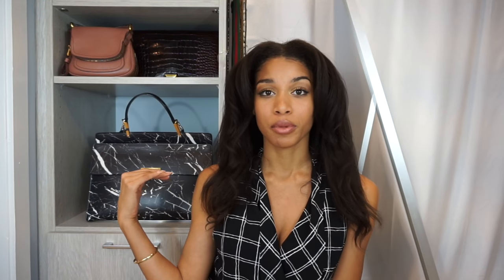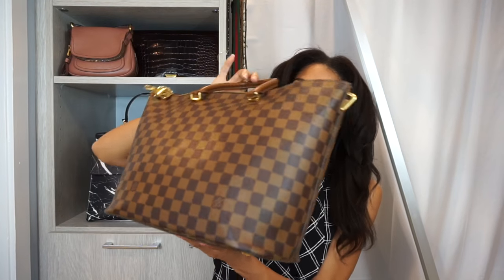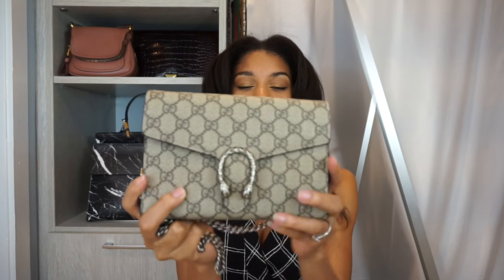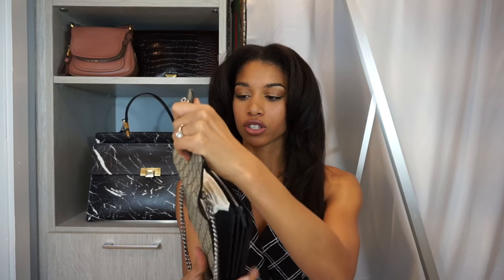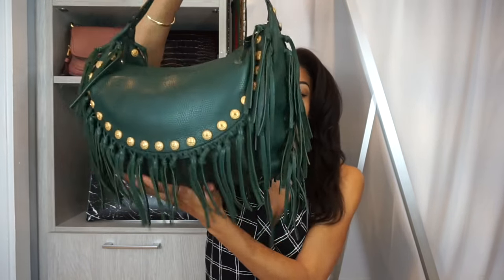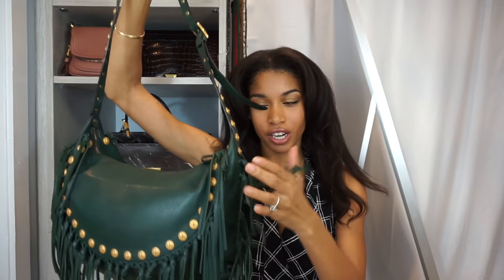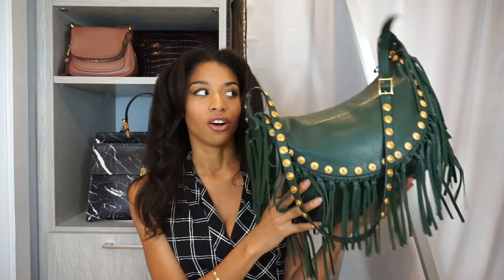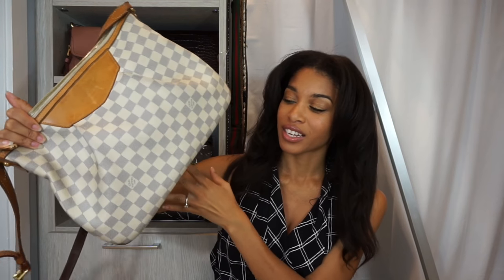THE BEST, THE WORST, THE MOST DRAMATIC | The Luxury Handbag Tag | KWSHOPS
Tags are my absolute favorite! Here is a great one that was created by one of my most favorite youtubers Lydia E Millen. These videos are super fun! If I did not tag you PLEASE feel free to film anyway and tag me so I can watch it. The tag questions re-listed down below! =]

I TAG!

Valentino C-Rockee Fringe Hobo Bag
Louis Vuitton Siracusa MM in Damier Azure

Tag Questions:
1. How many luxury handbags do you own?
2. How do you store and organize your handbags?
3. What was the first bag that you purchased?
4. What is your newest handbag?
5. What is your most expensive bag?
6. What was your most dramatic handbag buying experience?
7. What is your favorite store to buy handbags?
8. What is your current favorite bag?
9.What is your least favorite bag?
10. What is your next handbag purchase?
What is your dream handbag?